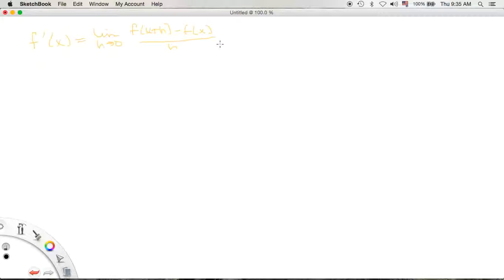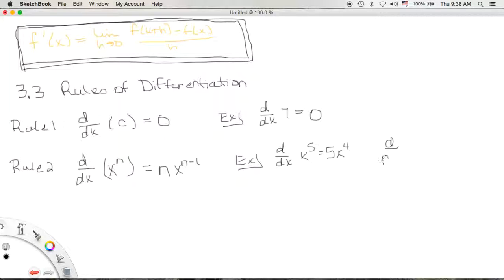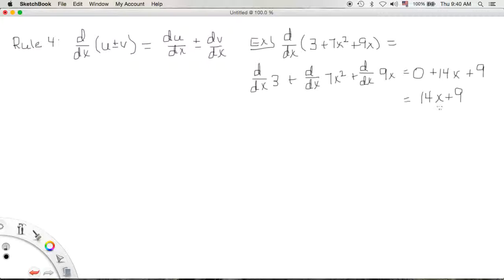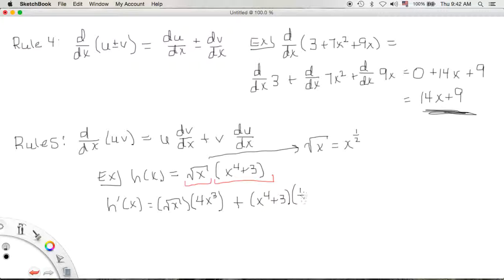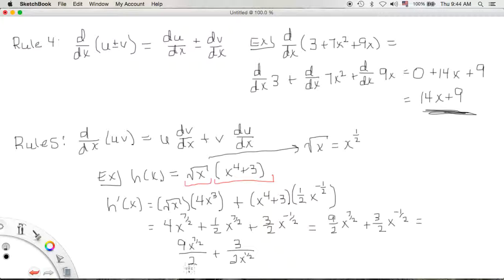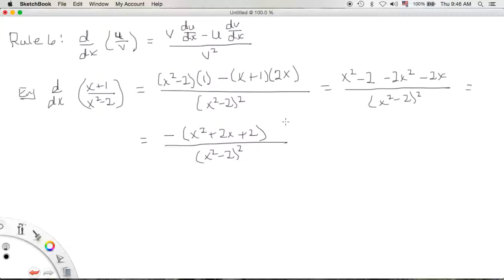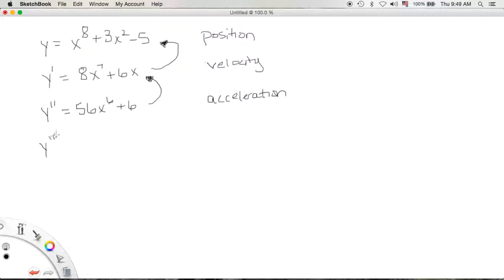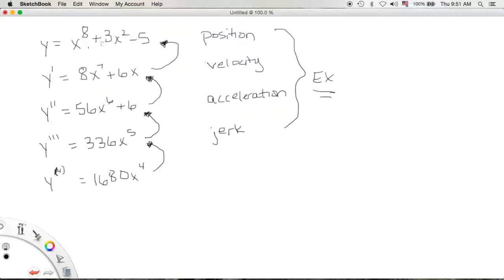Calculus 3 3